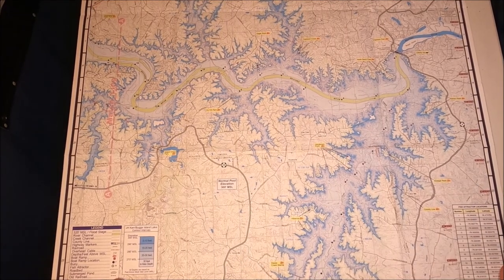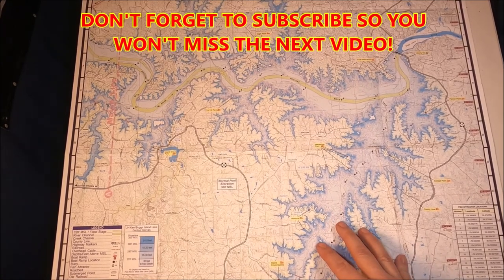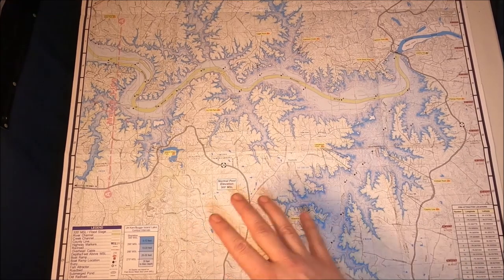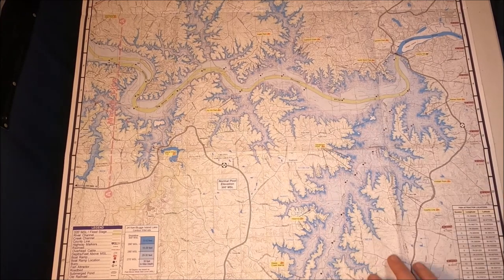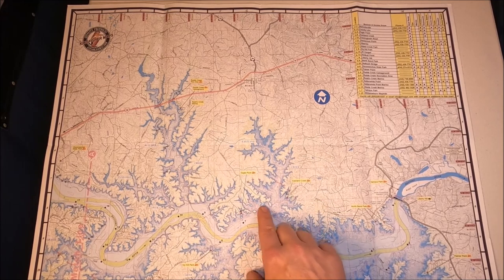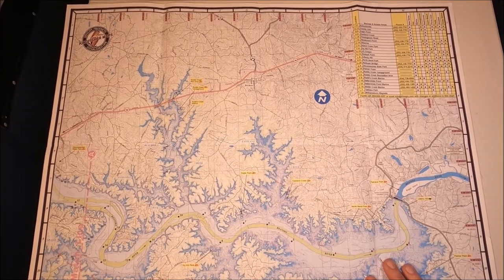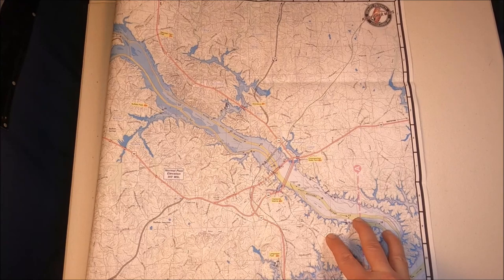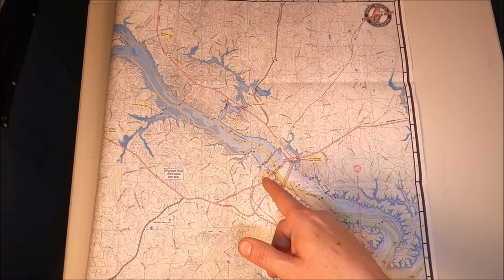How to Find Stripers ALL YEAR LONG! Lake Stripers. Freshwater Striped Bass. Kerr.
How to find freshwater Stripers as they migrate the lake during the year. This series will cover many lakes and other bodies of water that hold Striped Bass. If you have a Chart you would like me to cover, please comment. I’ll do my best to get it done for you.

Kerr Lake  Buggs Island.

Go 5

Go 7 with Active Imaging Transducer

Go 9 with Active Imaging Transducer

Total Scan

 Sonar Hub

3D System

Bunker Spoon

Boat/Motorcycle Alarm.
2 remotes.

Adjustables Rod Holders - NO TOY!

AMAZON LINKS.